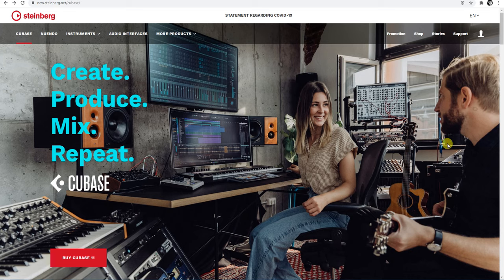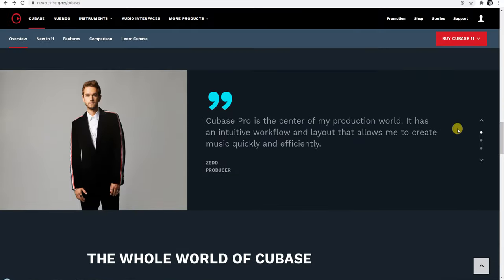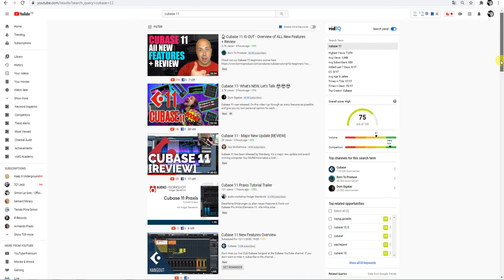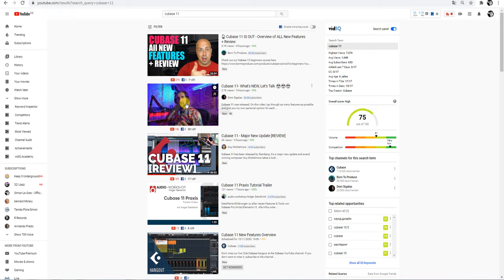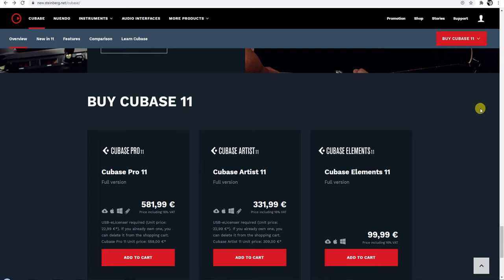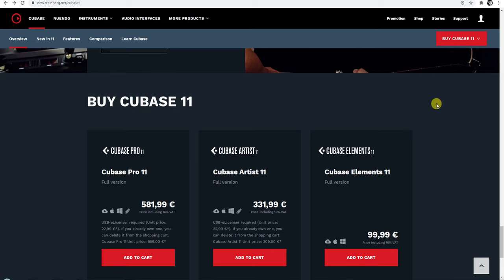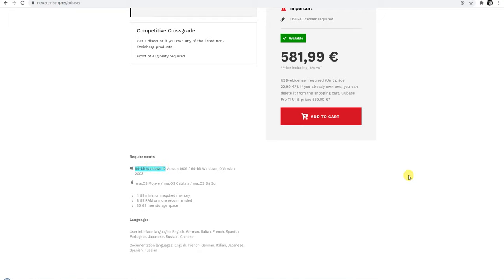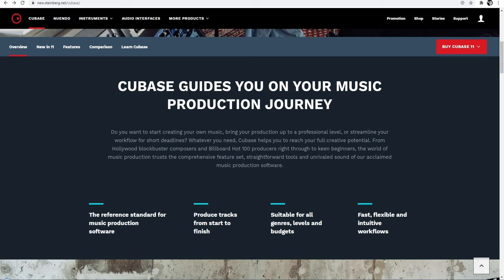Out Now Steinberg Cubase 11 | Win 7 Users We Are History - Upgrade or not?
Cubase 11 out now but no more Win 7 support.
Should we lately upgrade?

Welcome on my channel, the right place for my fans and all producers.

and at all digital music stores.